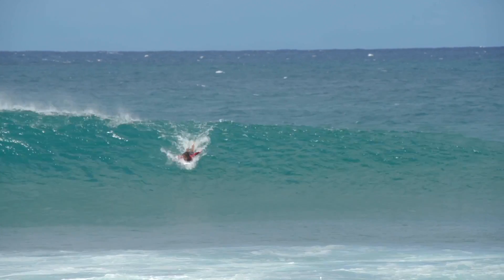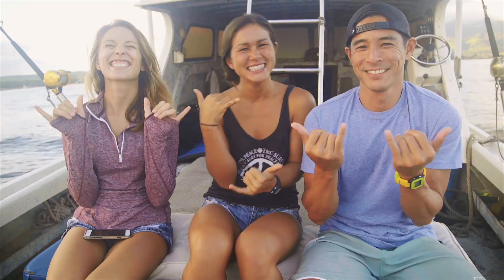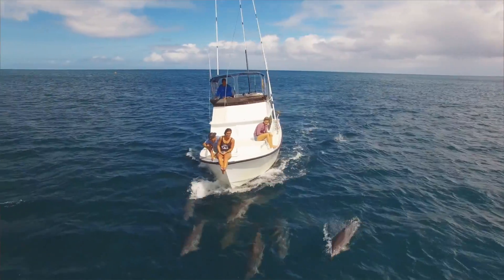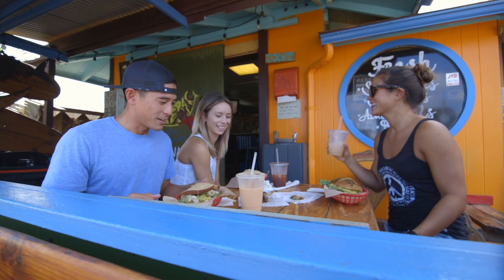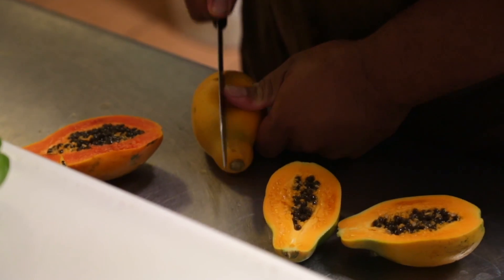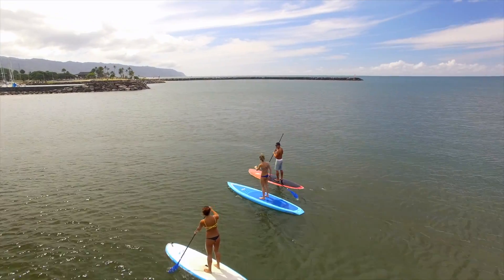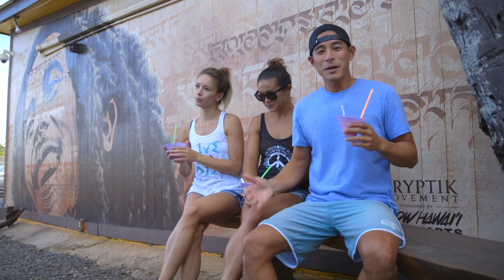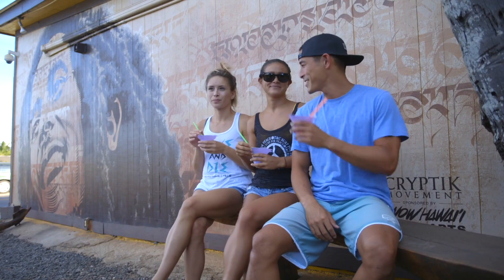A Day on the North Shore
Venture out from the hustle and bustle of town and head to the North Shore for a fun and relaxing day trip. To see more authentic Hawai‘i experiences, visit our Island Guide